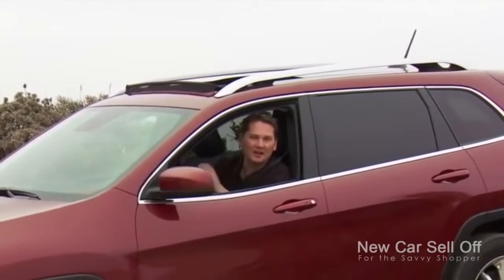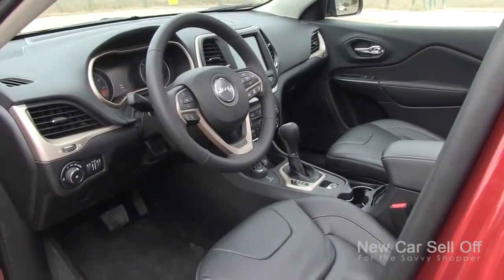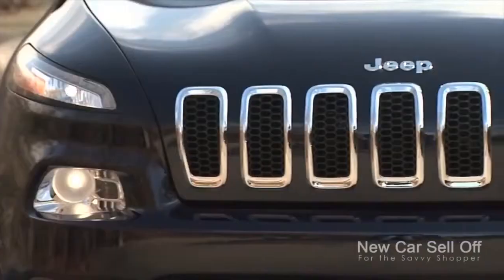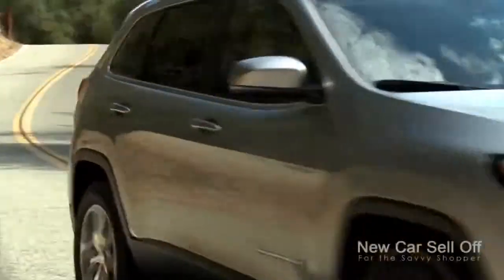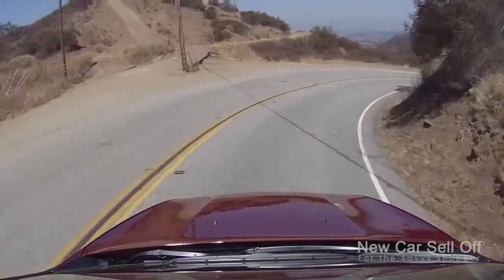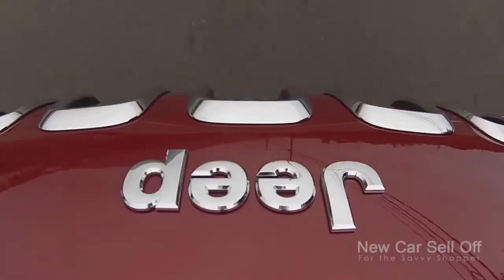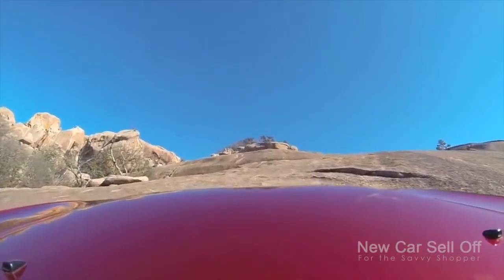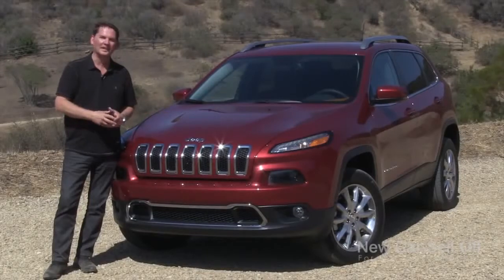2014 Jeep Cherokee Review NewCarSellOff Com